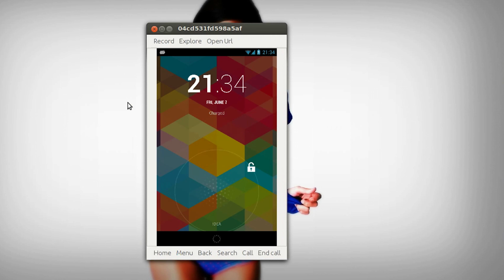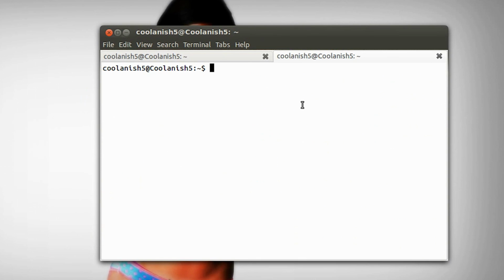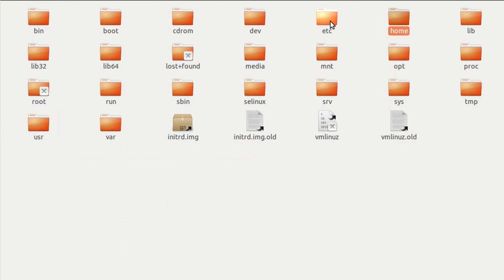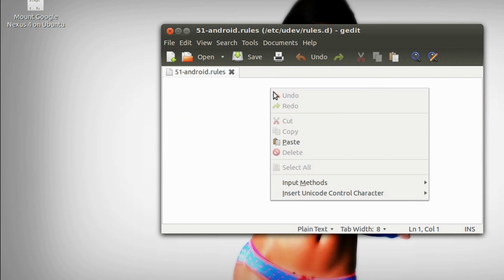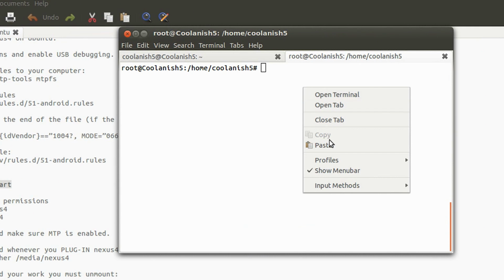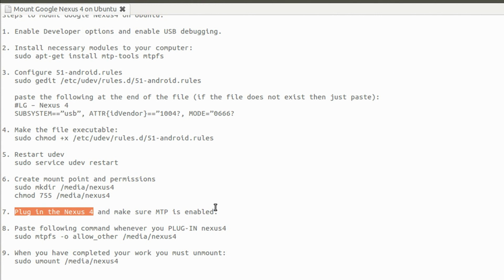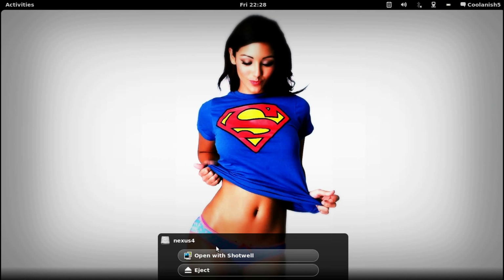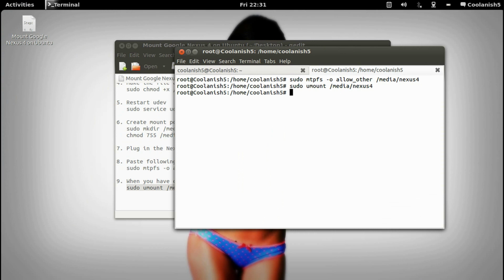Mount Google Nexus 4 on Ubuntu [2013]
Complete Guide to Mount Google Nexus 4 on Ubuntu:

1. Enable Developer options and enable USB debugging.

2. Install necessary MTP modules to your computer:
sudo apt-get install mtp-tools mtpfs

3. Configure 51-android.rules
sudo gedit /etc/udev/rules.d/51-android.rules

Paste the following at the end of the file (if the file does not exist then just paste):

LG -- Nexus 4
SUBSYSTEM=="usb", ATTR{idVendor}=="1004?, MODE="0666?

4. Make the file executable:
sudo chmod +x /etc/udev/rules.d/51-android.rules

5. Restart udev:
sudo service udev restart

6. Create mount point and set permissions
sudo mkdir /media/nexus4
sudo chmod 755 /media/nexus4

7. Plug in the Nexus 4 and make sure MTP is enabled.

8. Paste following command whenever you PLUG-IN nexus4:
sudo mtpfs -o allow_other /media/nexus4

9. When you have completed your work you must unmount:
sudo umount /media/nexus4

Note:
Repeat step8 every time you connect your nexus4 to your ubuntu OS and then step9 when you are done completing your work.

Credits:
Dance Of The Pixies (Machinimasound.com )